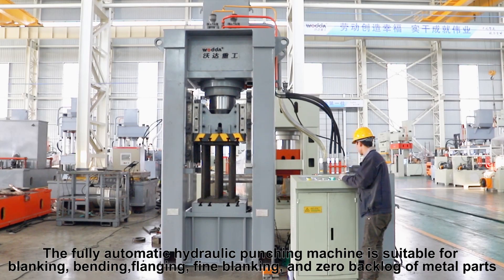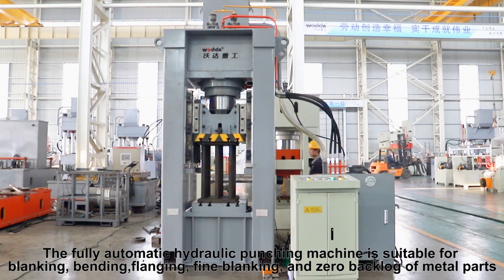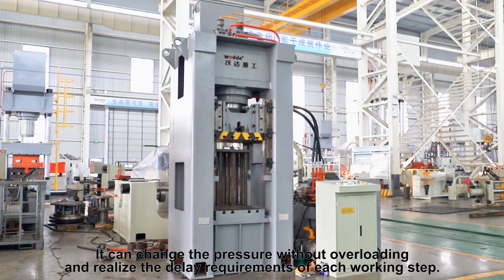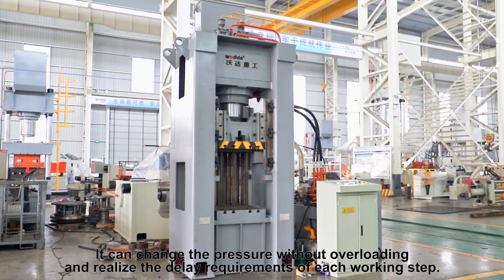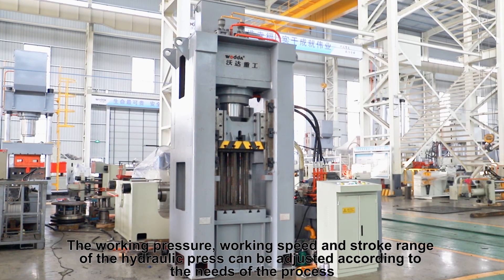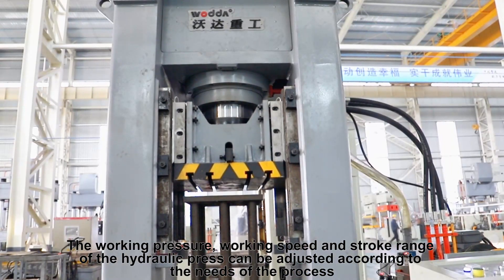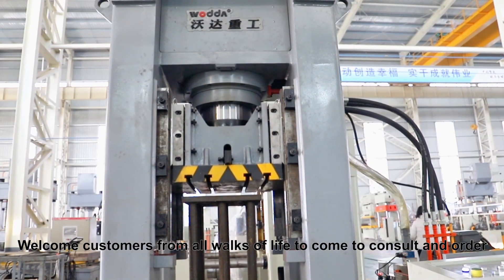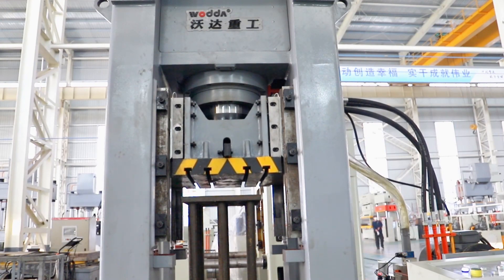沃达315T闭式液压冲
The fully automatic hydraulic punching machine is suitable for blanking, bending, flanging, fine blanking, and zero backlog of metal parts. It can change the pressure without overloading and realize the delay requirements of each working step.
The working pressure, working speed and stroke range of the hydraulic press can be adjusted according to the needs of the process
Welcome customers from all walks of life to come to consult and order